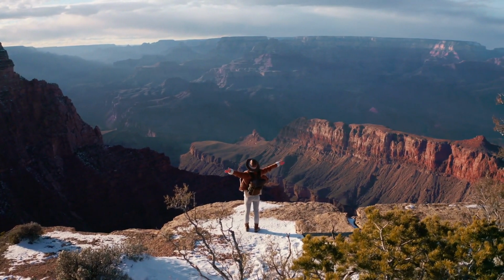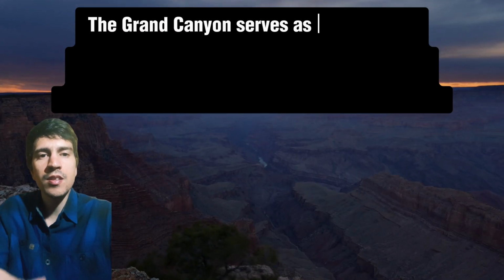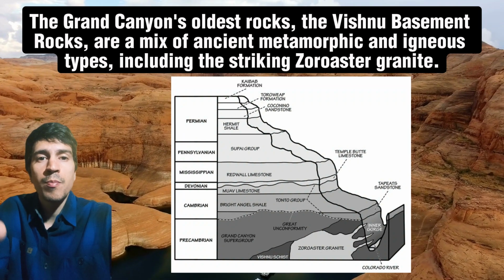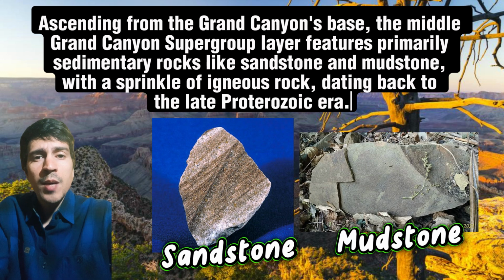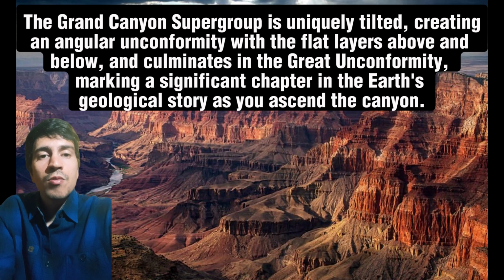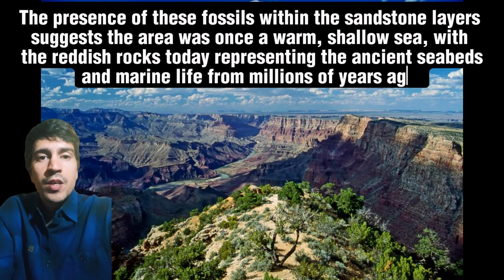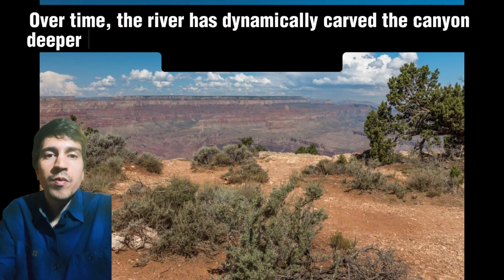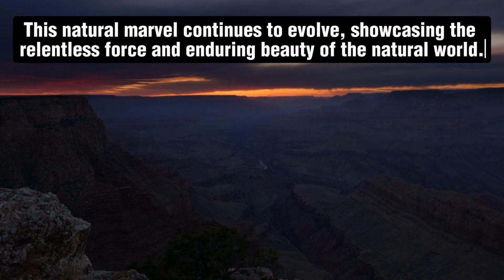The Incredible Story of the GrandCanyon Landscape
Dive into the heart of one of the world's most spectacular natural wonders as we explore the Grand Canyon, not just as a breathtaking landscape, but as a living, breathing history book of our planet.

🌎 From the Depths to the Heights: Discover the ancient Vishnu Basement Rocks at the canyon's base, where Zoroaster granite and metamorphic schists tell a story of fiery origins and continental collisions. Ascend through the layers to uncover the mysteries of the Grand Canyon Supergroup and the vibrant Paleozoic Strata, revealing tales of shallow seas and bustling ancient marine life.

🏞️ A Canyon in the Making: Learn how the youthful Grand Canyon was sculpted by the relentless forces of the Colorado River, cutting through the rock in a geological blink of an eye. Understand the processes of uplift, erosion, and sedimentation that have shaped this iconic landscape over millions of years.

🔍 An Ongoing Story: The Grand Canyon is still being carved today, its story far from over. Discover how scientists study the river's flow, sediment transport, and how the landscape continues to evolve, reshaped by natural forces and human intervention alike.